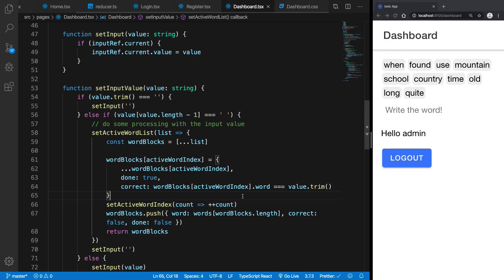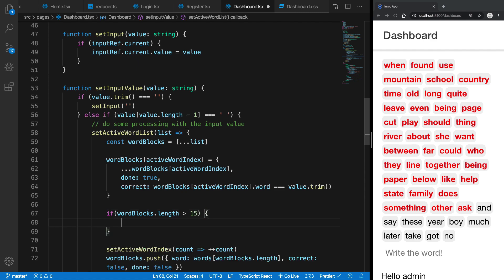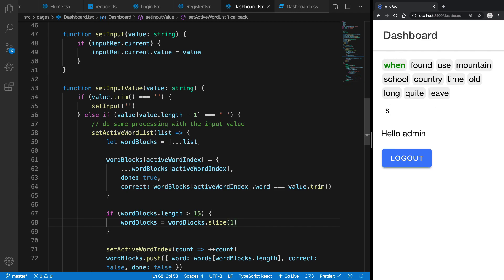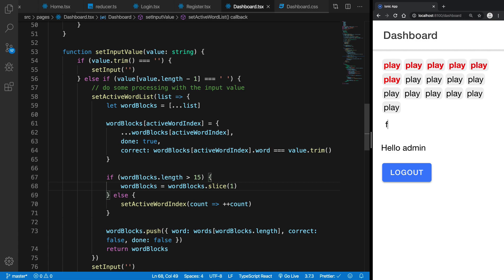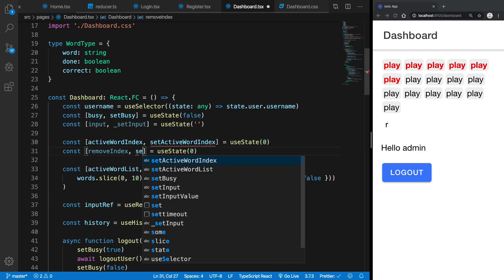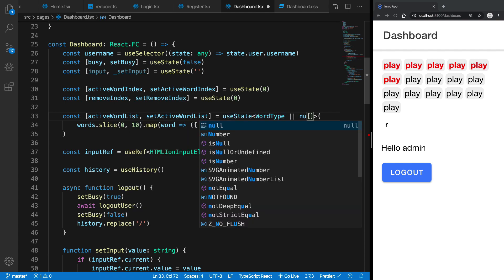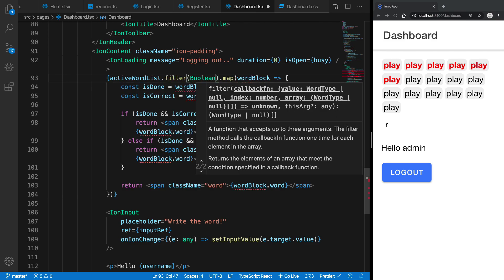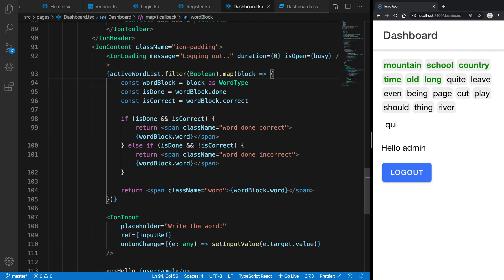Ionic + React + Firebase #26: Setting up word list - Part 3